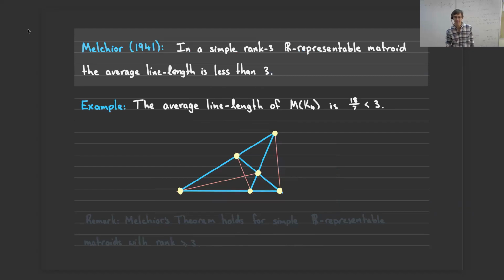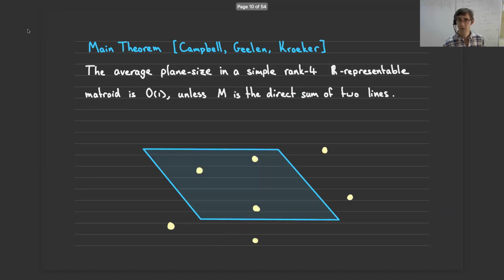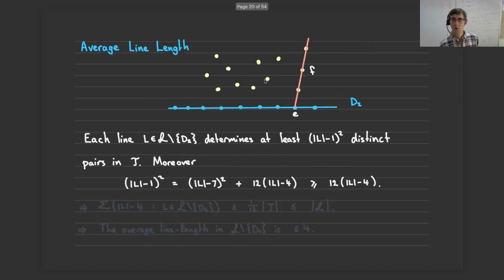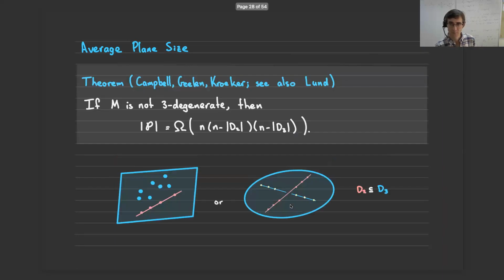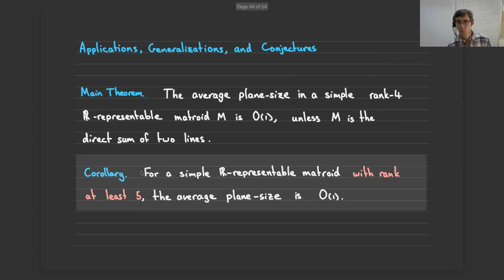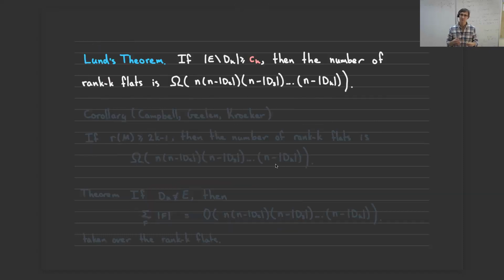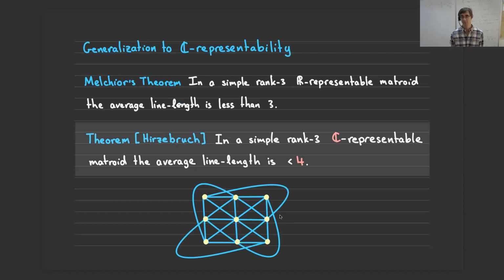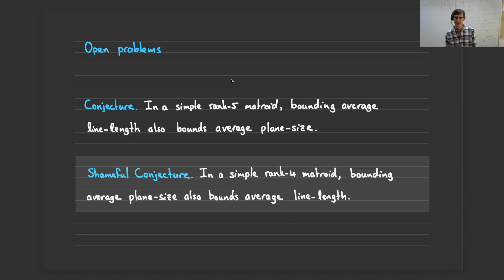Graphs and Matroids Seminar - Jim Geelen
Average plane size - Nov 15, 2023